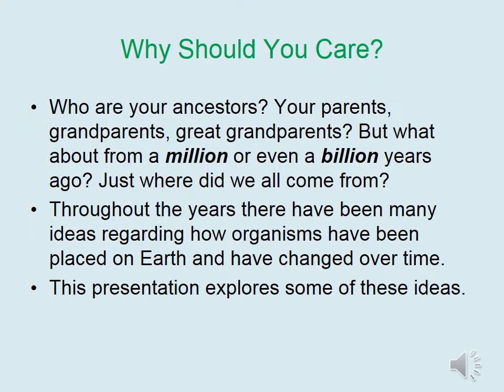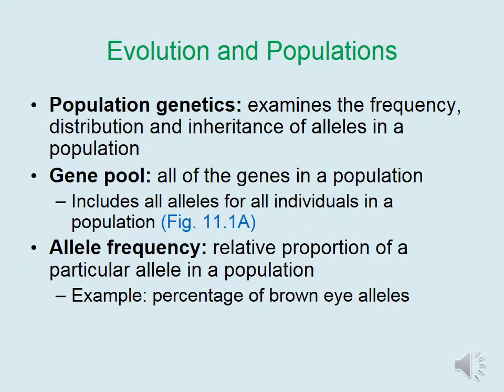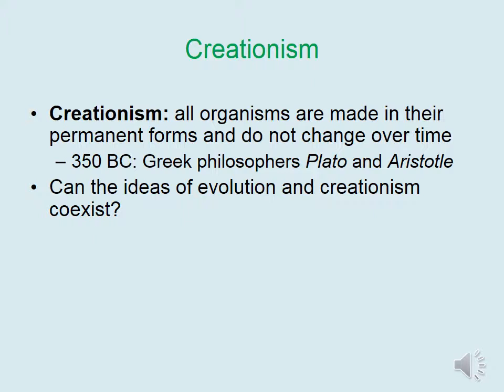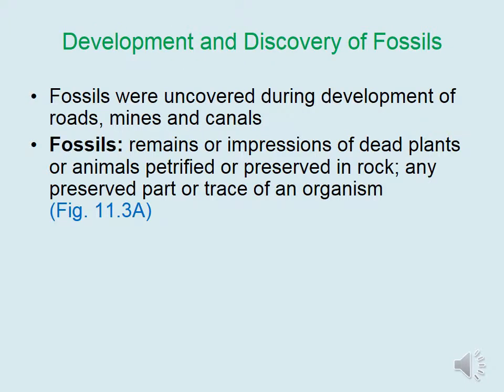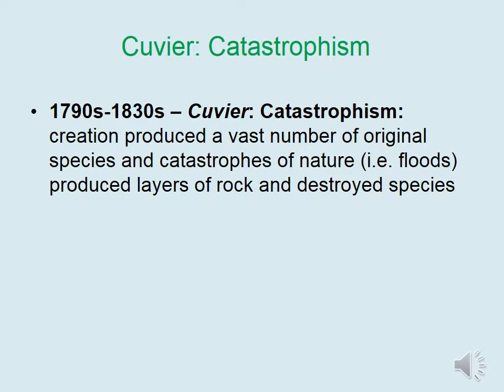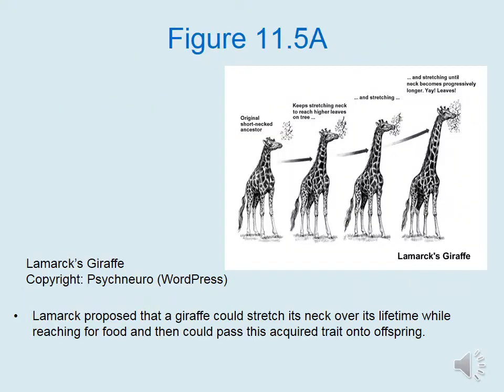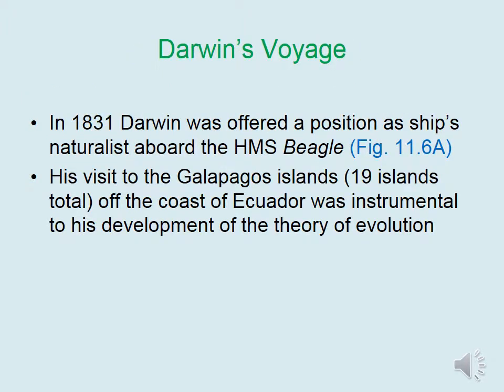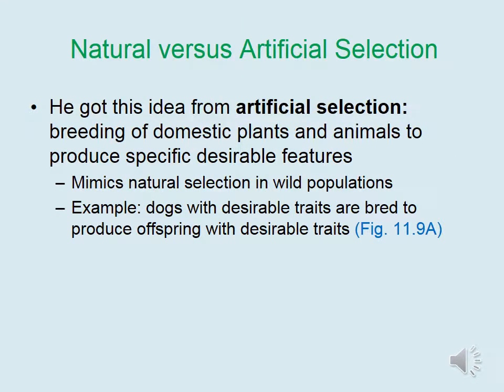A Unit 11 Evolution Part A